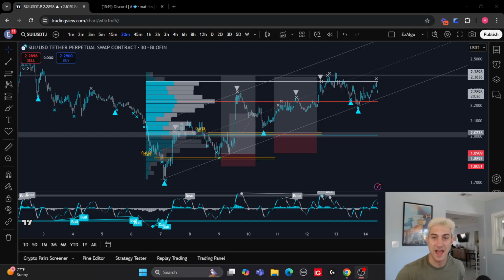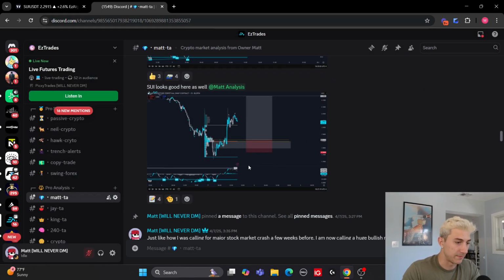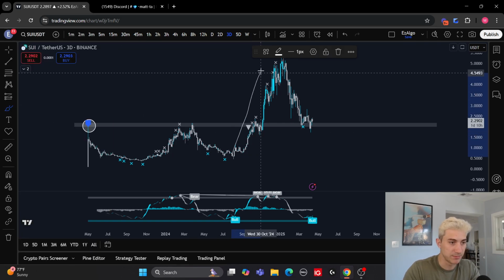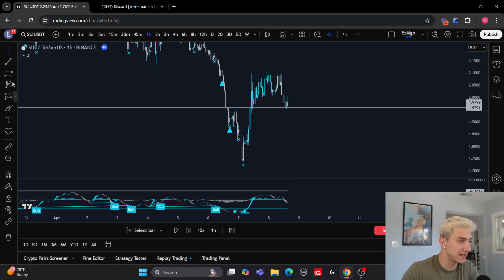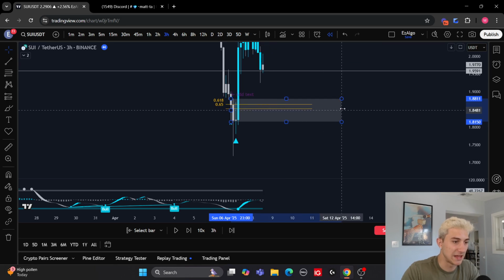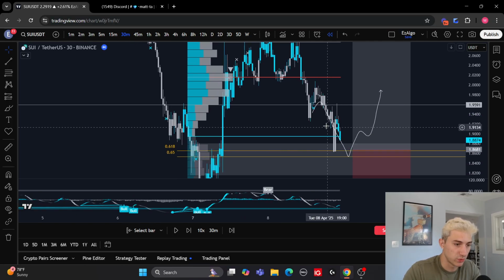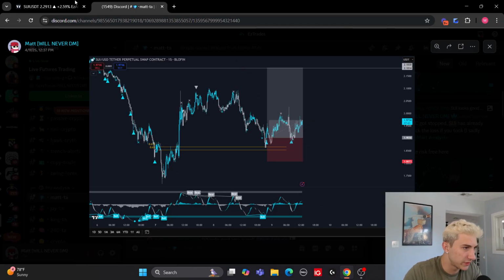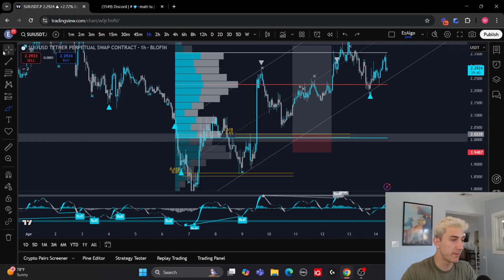Top Trading Expert Reveals A+ Trading Setup (Trade Recap)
In this video I show a trade recap of a recent SUI long posted inside the Discord. This was an A+ setup using the 1-2 strategy. You are waiting for a high timeframe level to get swept, then dropping down to a 1 hour to look for a structure shift with displacement. From there, we use the Golden Pocket fib as our entry criteria with bullish divergences on a lower timeframe for our entry trigger. Join me in my Pro group below👇